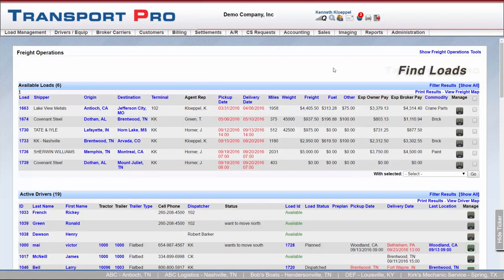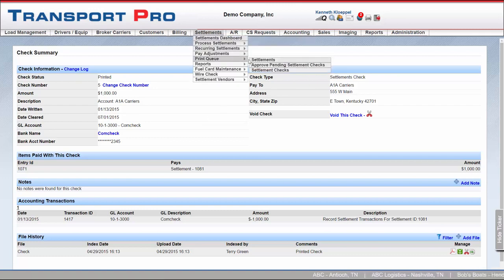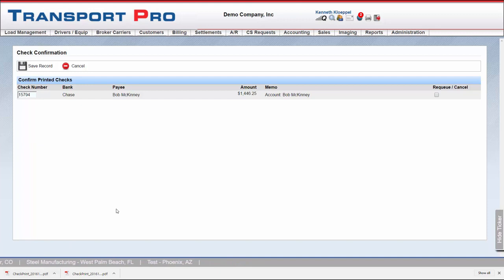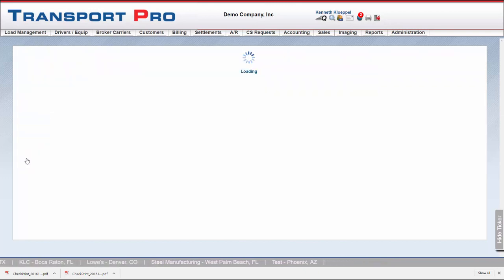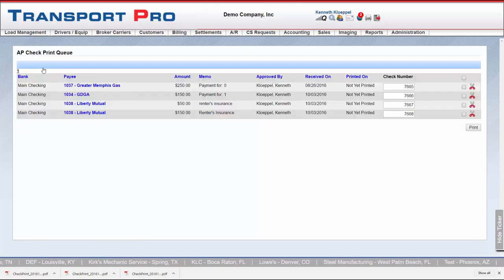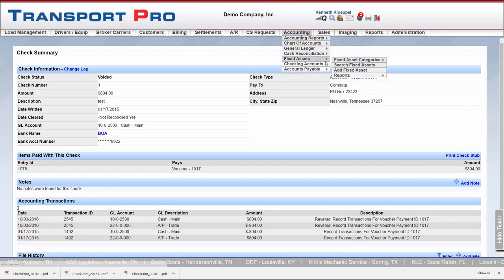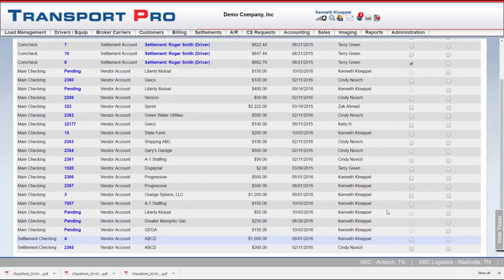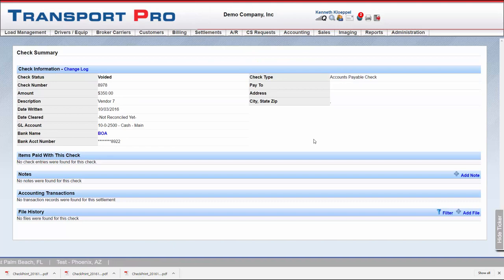How to View, Void and Print Checks in Transport Pro, the #1 TMS for Fleets, Brokers and 3PLs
This video shows Transport Pro users how to view, void and print checks in Transport Pro, the #1 TMS for Fleets, Brokers and 3PLs.